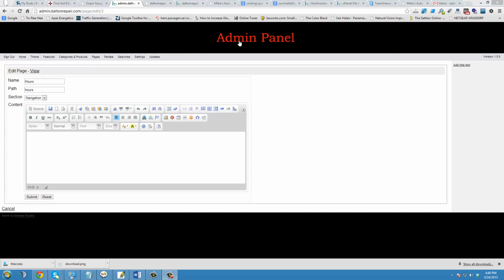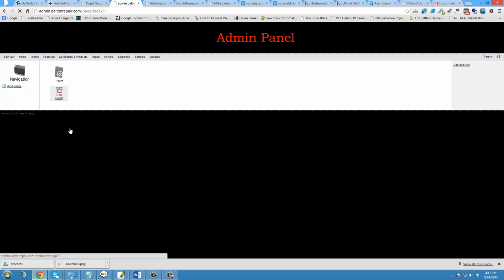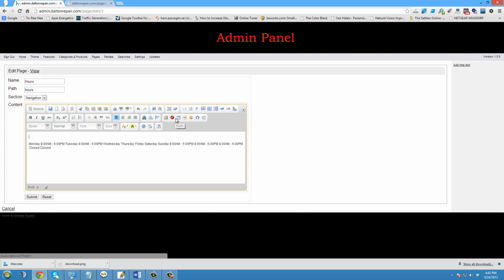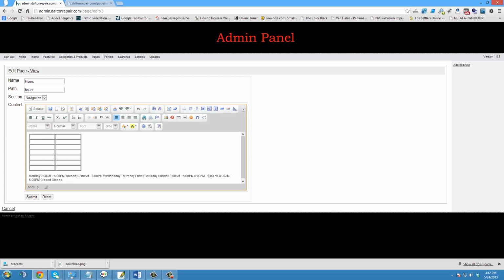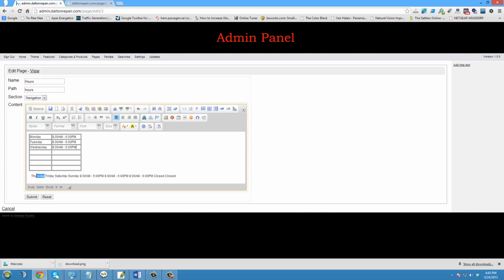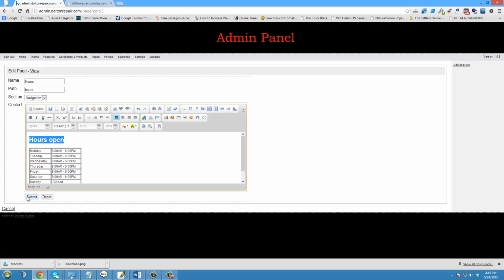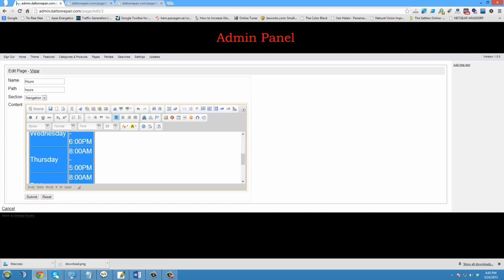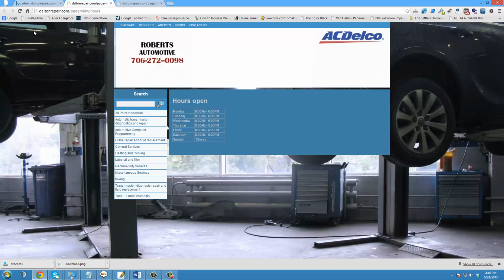How to make a NAV Bar option and a Table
How to make a table in the gugets software